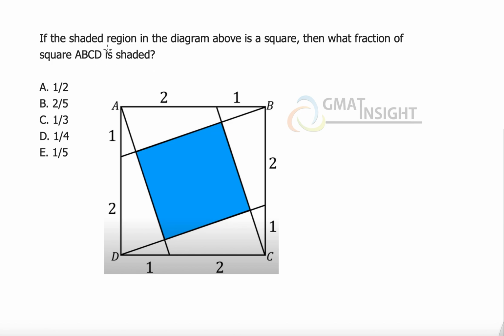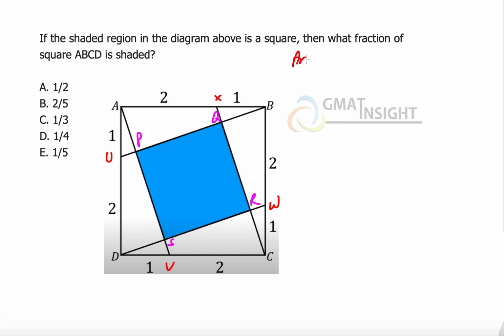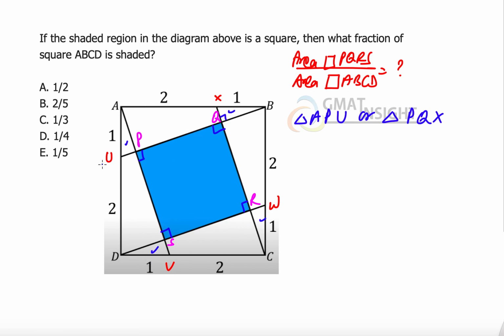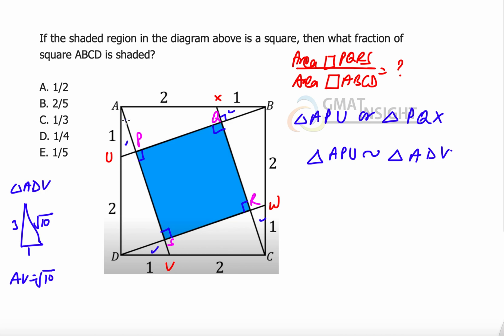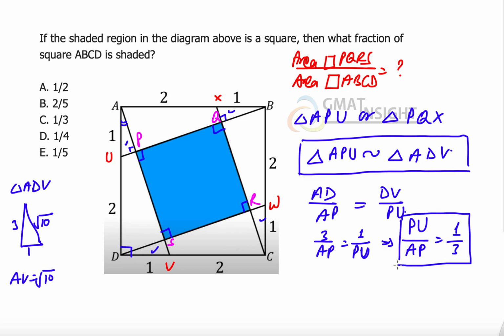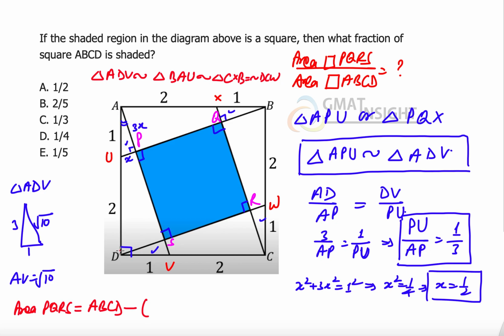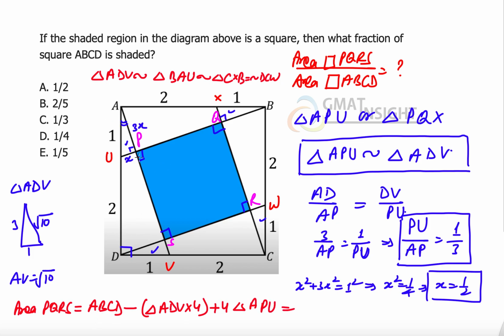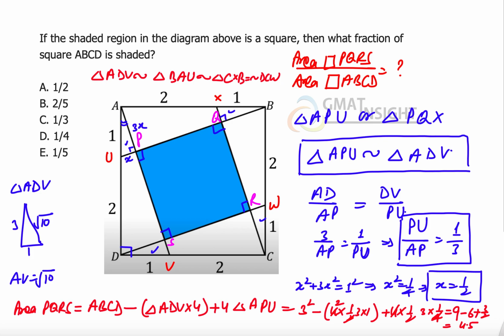Quad 33 Hard Ratio of Areas Similar Triangles GC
If the shaded region in the diagram above is a square, then what fraction of square ABCD is shaded?

A. 1/2
B. 2/5
C. 1/3
D. 1/4
E. 1/5